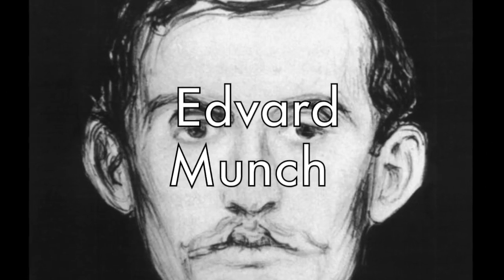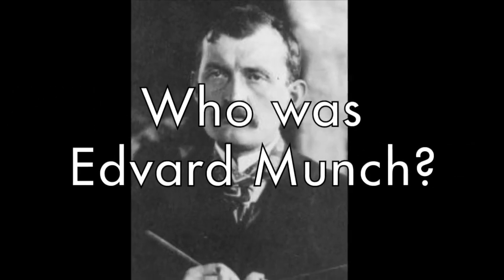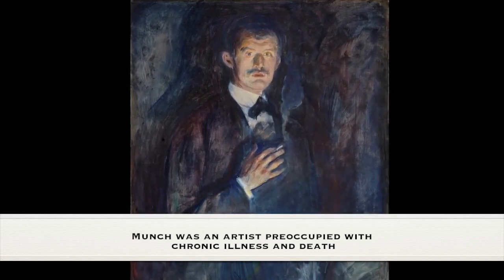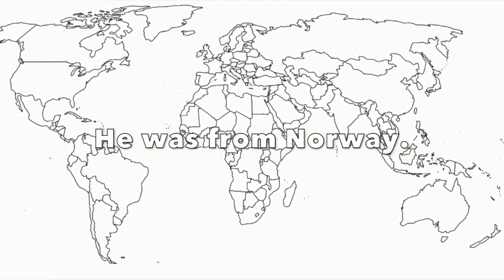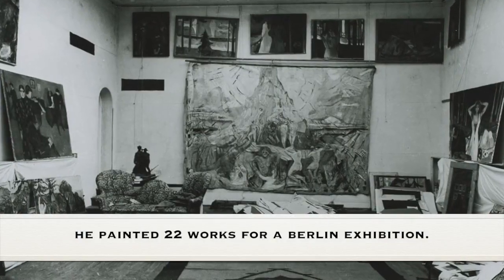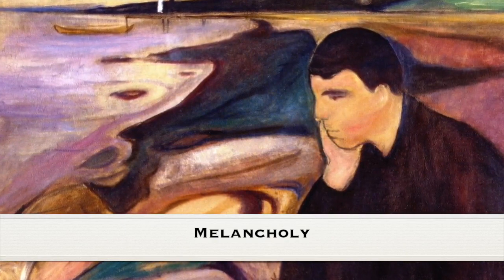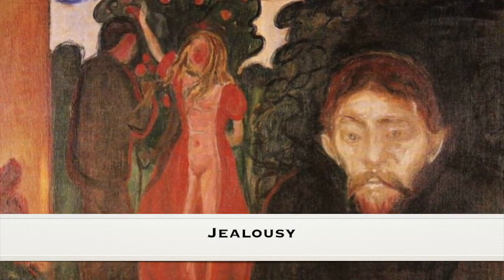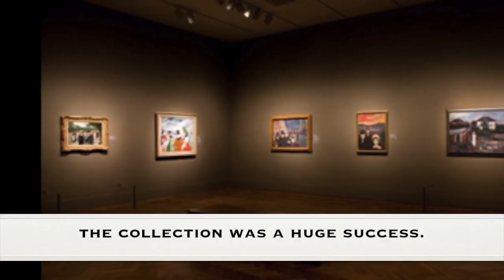Edvard Munch brief biography and artwork. Great for kids and esl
Vídeo sobre: edvard munch